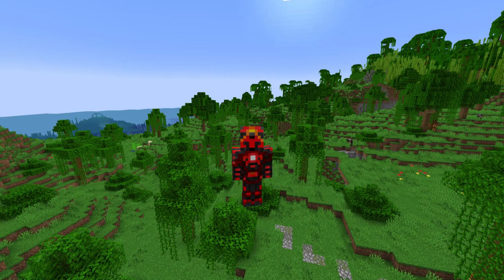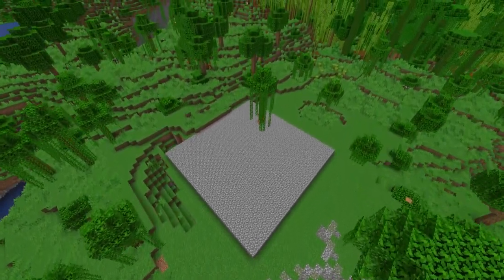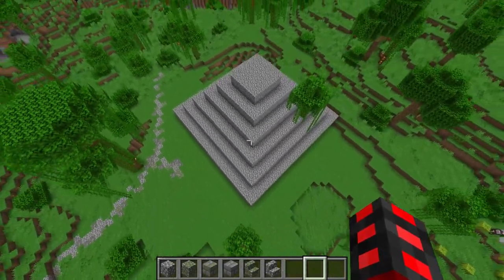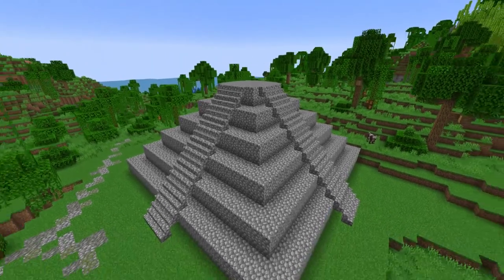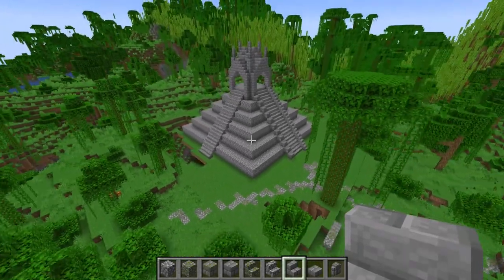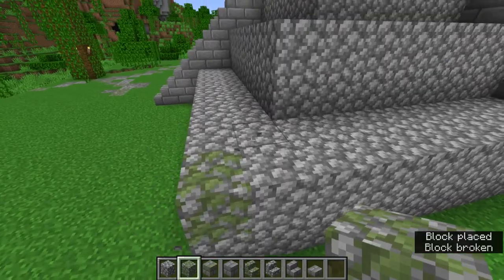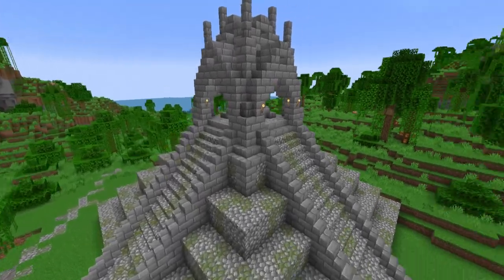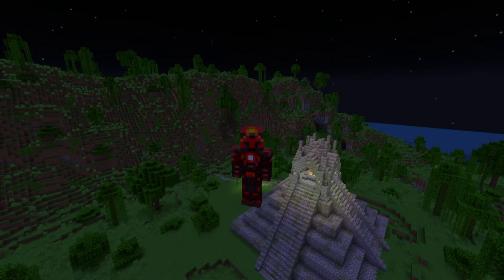Minecraft How to Build a Mayan Temple/Pyramid -Tutorial-